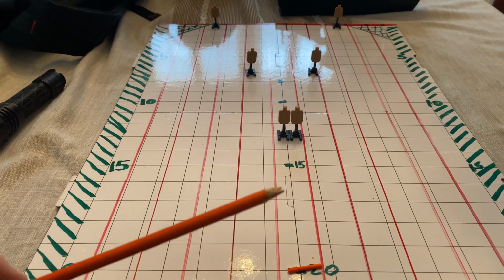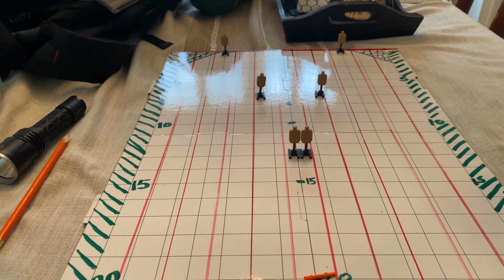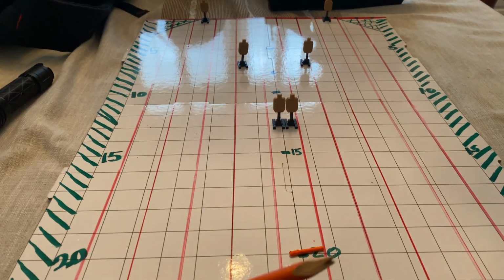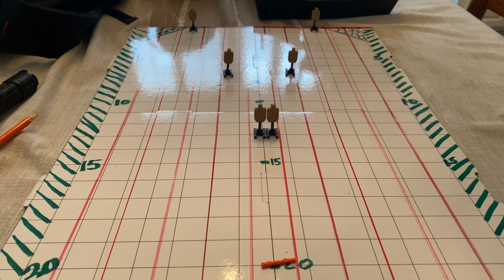Near-Far-Near More exercises for the clinic tomorrow morning